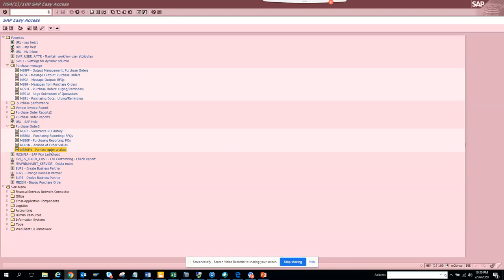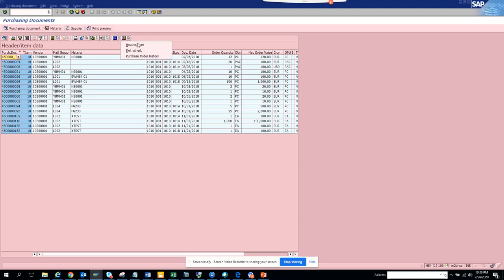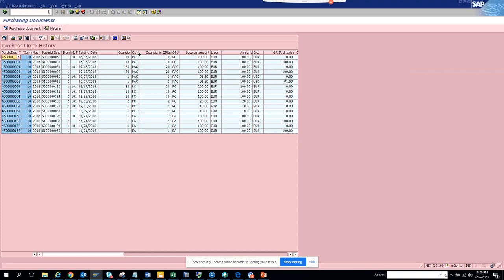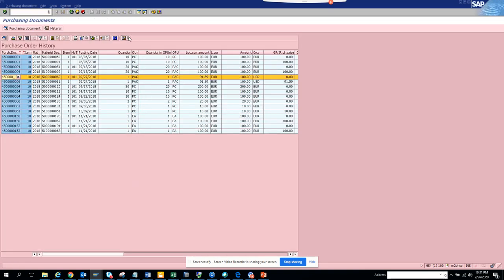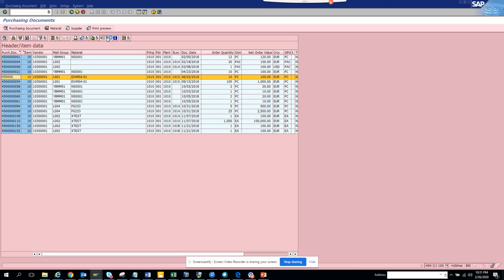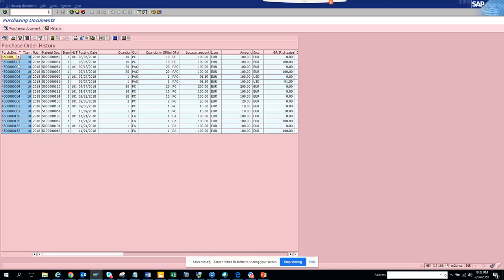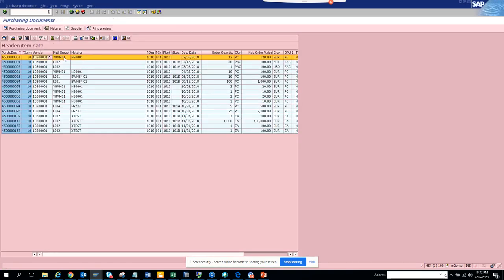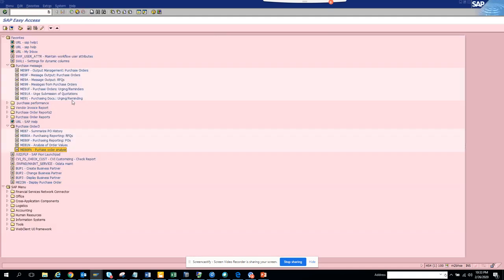SAP Purchasing: SAP ME80FN Purchase Order Analysis Report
SAP ME80FN Purchase Order Analysis Report